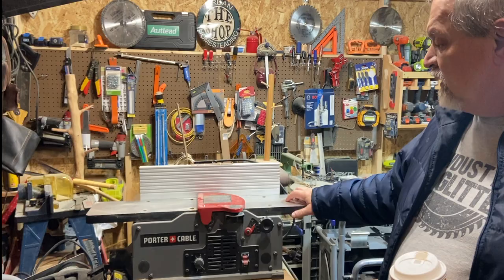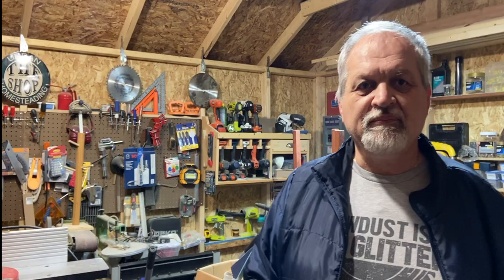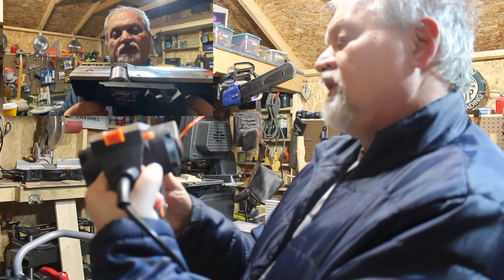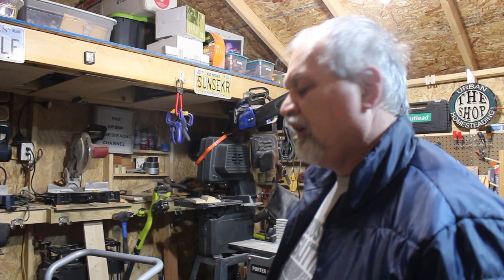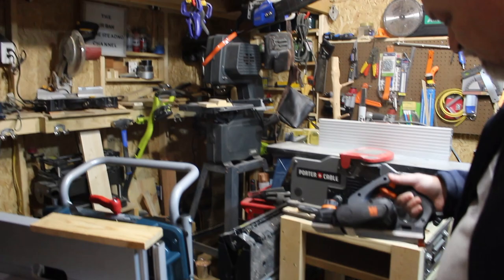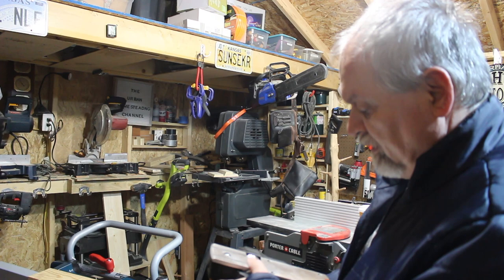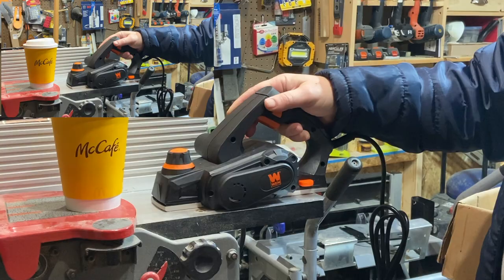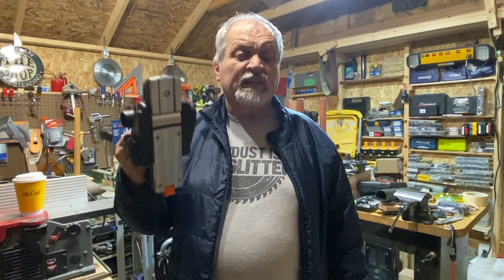YOU MUST HAVE THIS TOOL!! If you are a woodworker WEN 6528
In this episode, we take a first look at the WEN 6528 hand planer and discuss the benefits of owning a hand planer. This is video 1 of 10 must-have woodworking tools